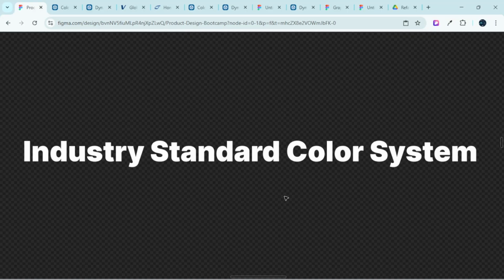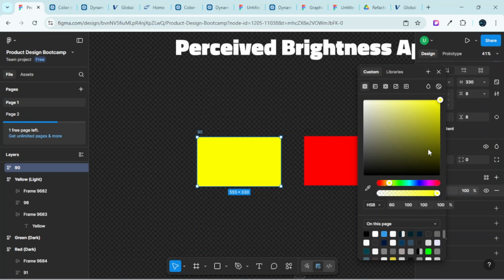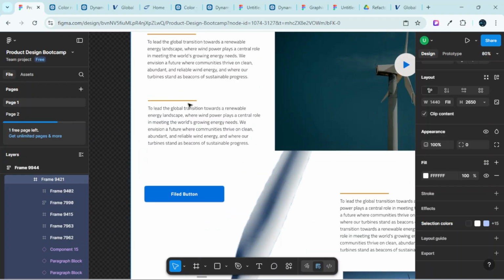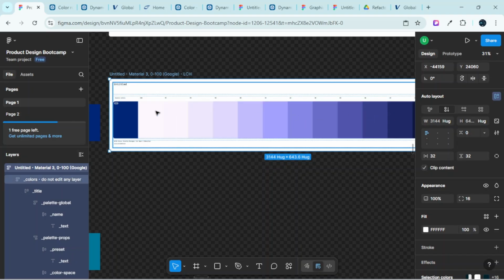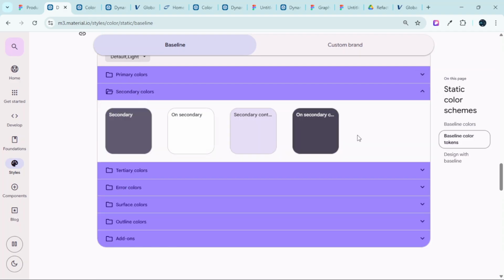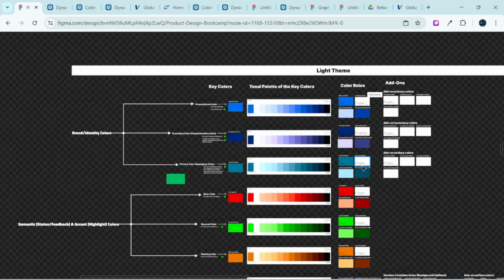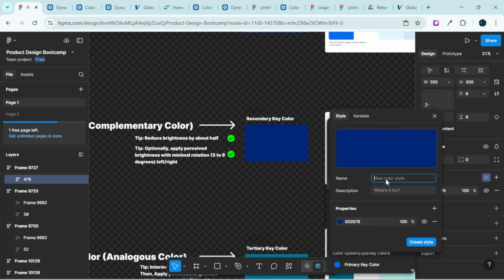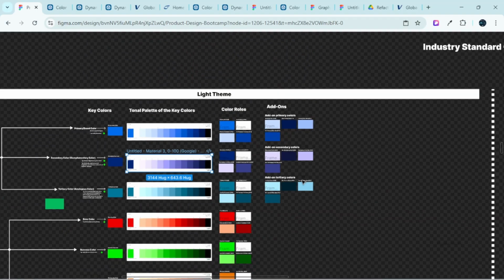Industry-Standard Color System | Color Design System Tutorial for Product & UI/UX Designers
Welcome to this beginner-friendly color system course for UI/UX and product designers.

Learn how to build a scalable, industry-standard color system covering key colors, semantic and surface colors, tonal palettes, accessibility, and documentation.

Whether you're new to color systems or refining your workflow, this course will help you create accessible, production-ready color systems.

📚 You'll learn:
• Key color selection
• Brand, semantic, and surface colors
• Perceived brightness
• Neutral, warm, and cool greys
• Tonal palettes and color scaling
• Accessibility and contrast
• Light and dark themes
• Style guide organization

👥 This course is ideal for:
• UI/UX designers
• Product designers

💻 For the best learning experience, we recommend watching this course on a laptop or desktop.

⏱️ Timestamps

0:00 Guidelines for Coming up with a Color System

2:13 Choosing Your Key Colors | Brand (Identity) Colors, Semantic Colors, Background Colors

4:11 The Material Design Guide | Primary Key Color, Secondary Key Color, Tertiary Key Color, Error Key Color, Neutral Key Color, Neutral Variant Key Color

6:51 Guidelines for Choosing a Primary (Brand) Color | Website Inspection [The CSS Peeper Extension and the Inspect Tool]

19:13 The Secondary Key Color | Guidelines for Choosing your Secondary Color

23:54 The Tertiary Key Color | Guidelines for Choosing your Tertiary Color

27:04 The Principle of Perceived Brightness | Dark Colors (RGB), Light Colors (YCM), Rotating the Hue (Simulating a Saturation Increase)

40:24 Applying Perceived Brightness to the Color System | Saturation Simulation

50:00 Semantic Colors and Accent Colors | Error Color, Success Color, Warning Color

58:22 Background (Surface Colors) | Neutral Color, Neutral Variant Color, Selection Guidelines

1:09:24 Greys | Neutral Greys, Warm Greys, Cool Greys

1:13:11 Creating a Tonal Palette | Reference Tonal Color Palettes [The UI Color Palette Plugin]

1:35:41 The Color Roles | Selecting Tonal Values for Accessibility and Contrast

2:08:50 Using the Color Roles | Flipping the Contrast

2:16:36 Surface Color Roles | Surface Container Roles

2:23:49 Add-Ons | Additional Color Roles

2:32:15 The Material Theme Builder Plugin (MTB) | Material Design Color Generation Plugin

2:41:36 Style Guide and Repositories | Folder and Subfolder Creation, Naming Convention, Reference Styles, System Styles

3:08:03 Material Theme Builder (MTB) Color System | System Colors, Light Theme (Standard, Medium and High Contrast), Dark Theme (Standard, Medium and High Contrast), Color Variables, Reference Colors, Key Colors, Extended Colors

3:13:48 Applying a Color Style

3:16:08 References | Material Design 3, Refactoring UI by Adam Wathan & Steve Schoger

3:17:22 Student Task | Color System Documentation and Publishing to Behance

3:18:17 Reach Out to Us on Twitter | UTF (@Utechfort_UTF), Instructor (@PrinceUmughelli)

📂 Resources

Useful resources, tools, and supporting materials mentioned in this course:

🎯 Material Theme Builder Plugin: [Install in Figma]
🧩 UI Color Palette Plugin: [Install in Figma]
🎨 CSS Peeper Extension: [Install on Google Chrome]

📚 References

• Refactoring UI by Adam Wathan & Steve Schoger
• Google Material Design 3 Documentation

🎯 Continue Learning

📺 Video 4 (Beginner Lesson) — Introduction to Figma | Full Beginner Tutorial for Designers (UI/UX, Product and Graphic Designers):

📺 Video 5 (Advanced Lesson) — High-Fidelity-Fidelity Responsive Website Design in Figma | Atomic Design Framework | UI/UX & Product Design:

Join the UTF community and stay updated with design resources, learning updates, and future courses: